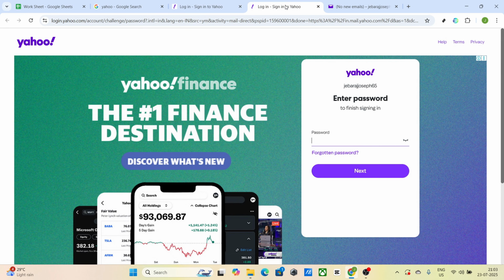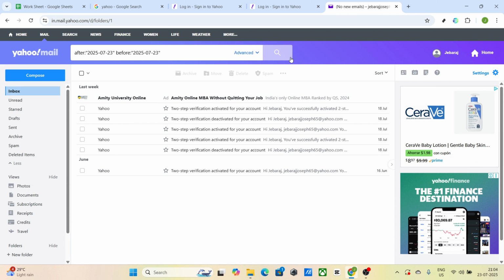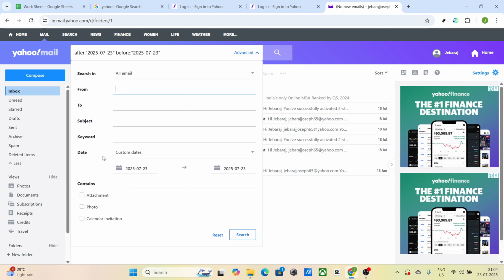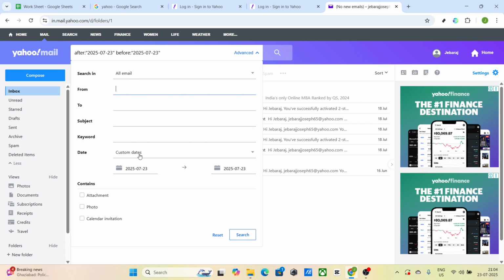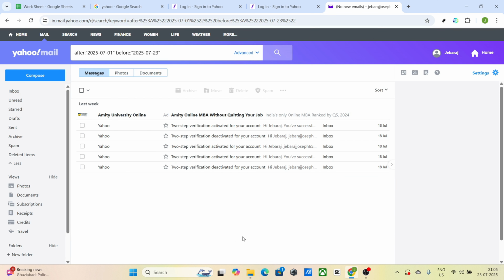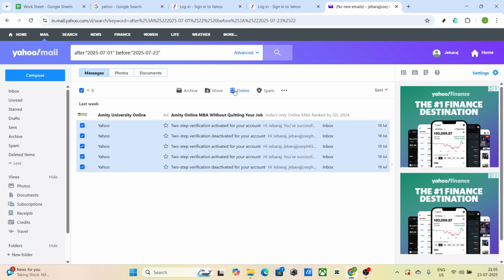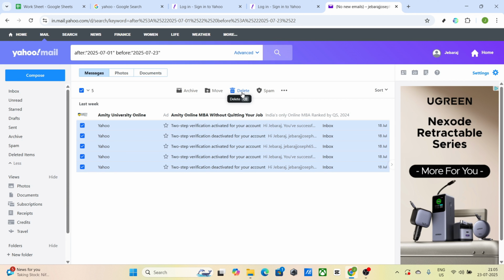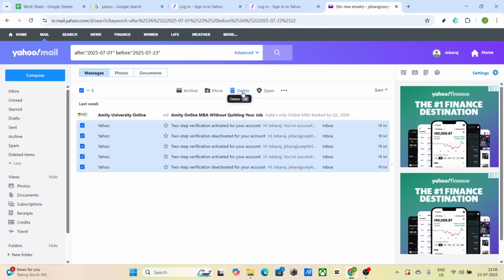How to Delete Yahoo Emails by Date Range 2025 (Step By Step)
Learn How to Delete Yahoo Emails by Date Range 2025 (Step By Step)

In This Video, We'll Show You 👇
Delete Yahoo Emails By Date
Yahoo Mail Delete By Date
Delete Multiple Yahoo Emails
Yahoo Mail Delete All Emails
How To Delete Yahoo Emails
Yahoo Mail Email Deletion
Bulk Delete Yahoo Emails
Delete Emails Yahoo Mail
Yahoo Mail Delete Old Emails
Yahoo Mail Organize Inbox
Yahoo Mail Cleanup
How To Manage Yahoo Mail
Yahoo Mail Inbox Management
Yahoo Mail Filter Emails